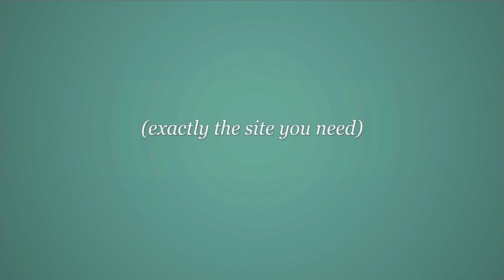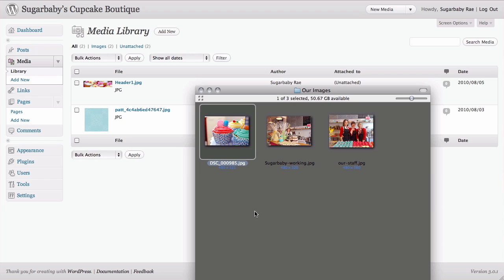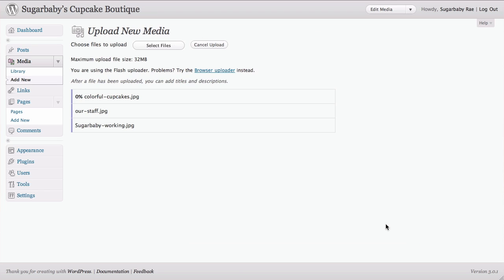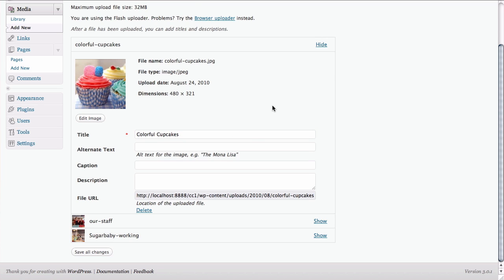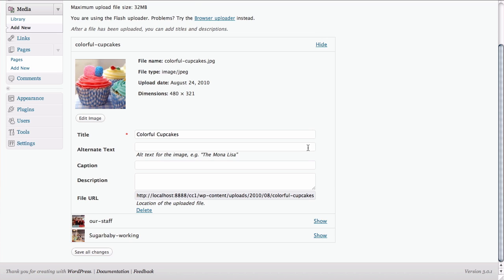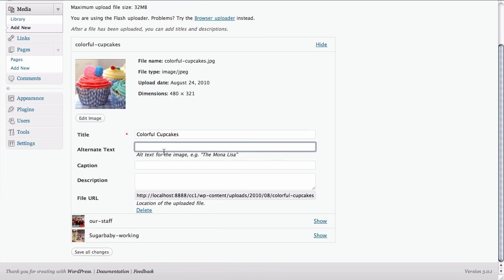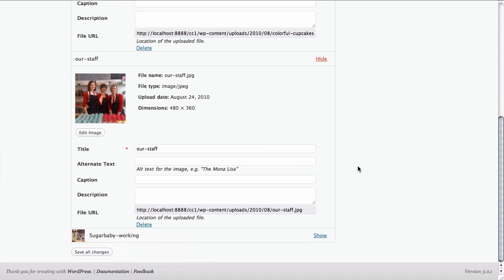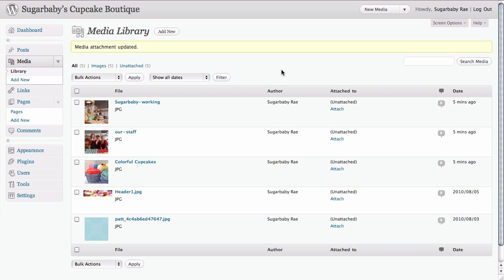Managing Images in WordPress - Part 1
A brief overview of how to upload images to your WordPress Media Library, and an explanation of the options presented for better describing your images